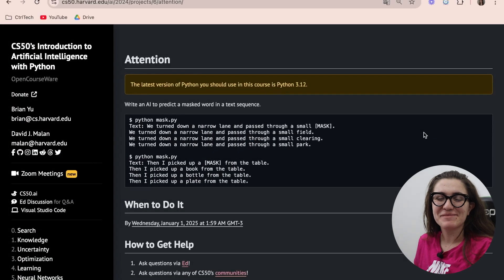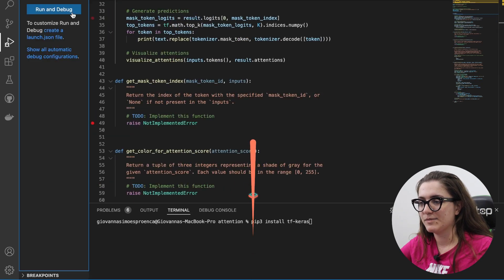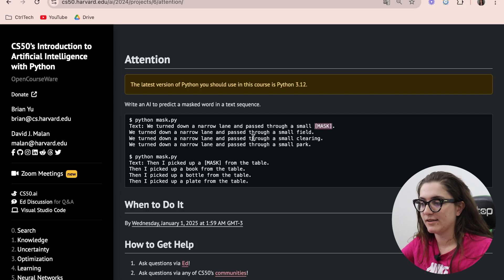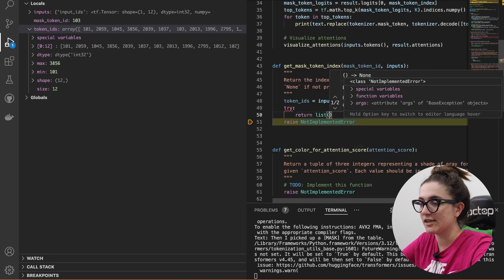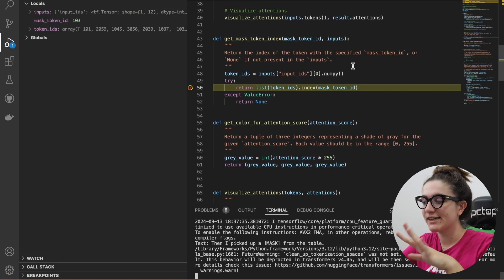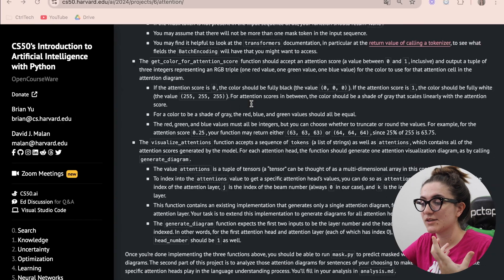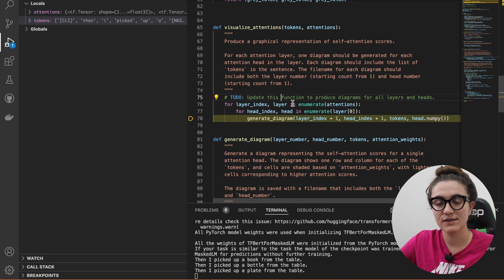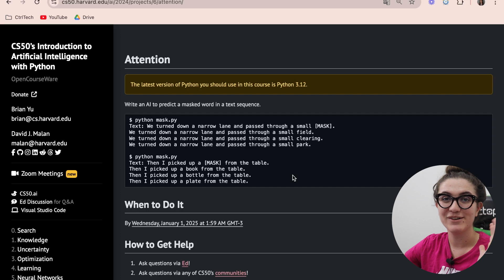(CS50 AI) ATTENTION WEEK 6 | SOLUTION